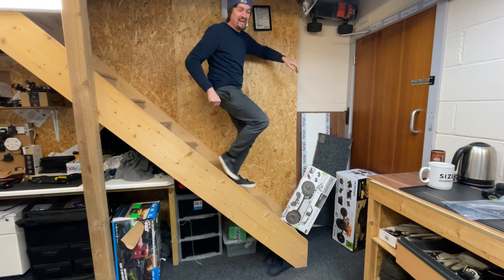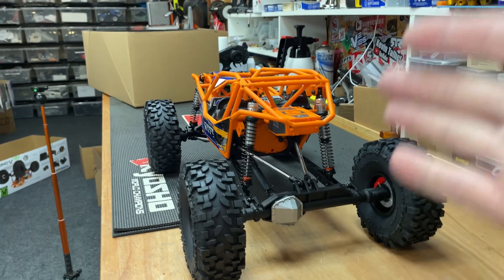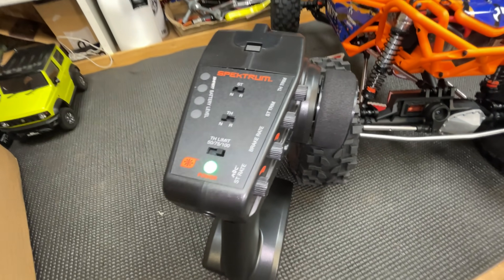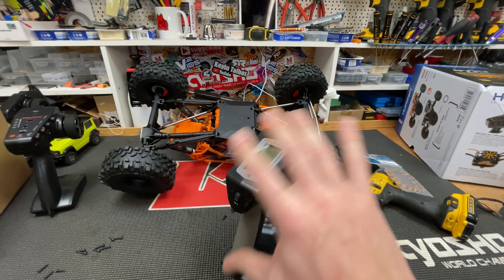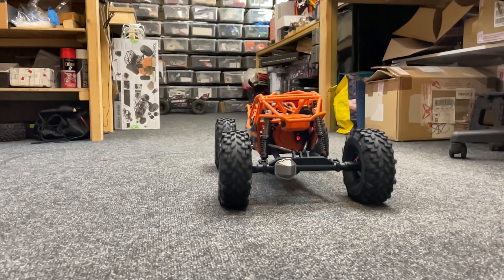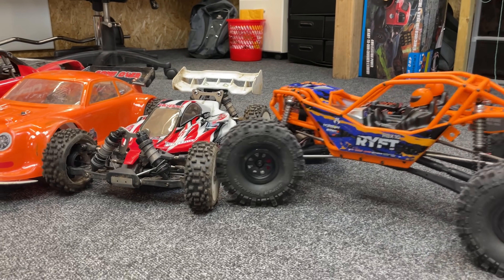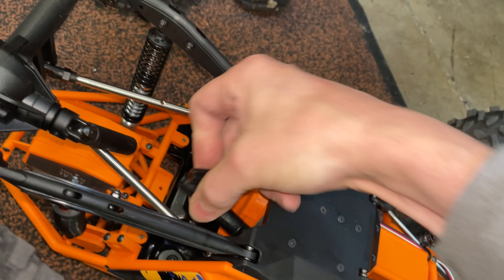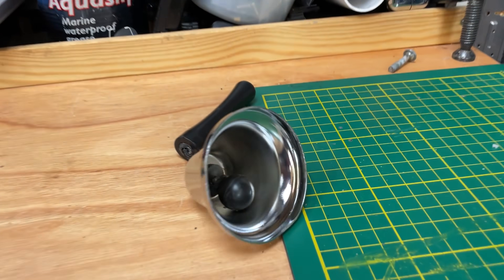RC Rock Bouncer - What even is it???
Lipo I used Turnigy Rapid 5500mAh 3S